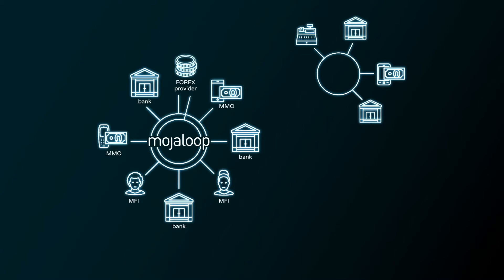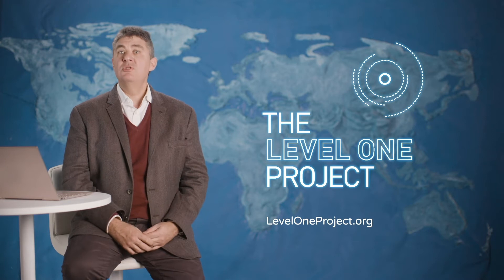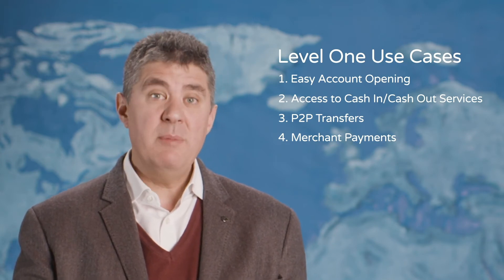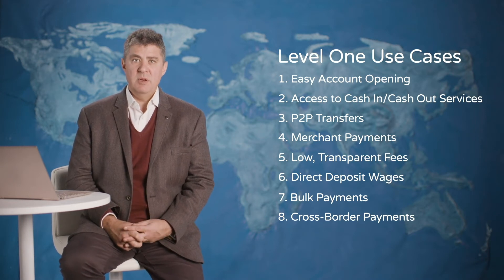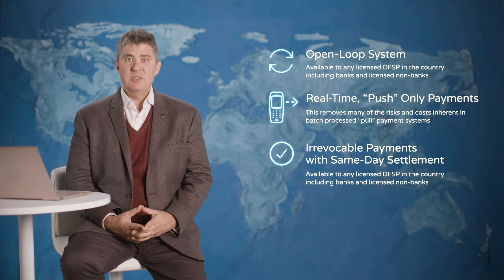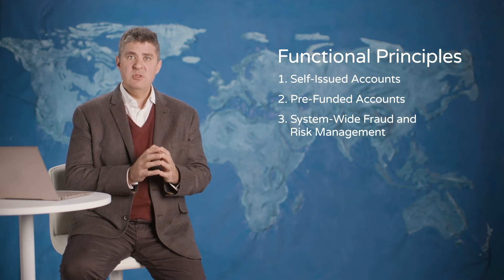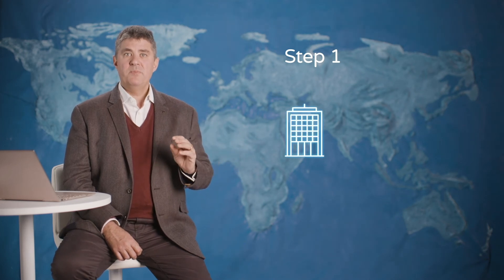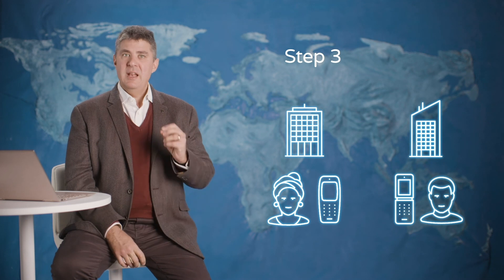Mojaloop - Inside the Loop Part 1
Member of the Mojaloop Foundation's Technical Governing Board and Vice President of ModusBox, Warren Carew provides a brief overview of the Mojaloop technology and how Mojaloop enables interoperability and financial inclusion in part 1 of this two-part series.